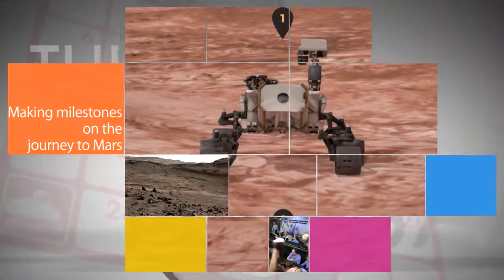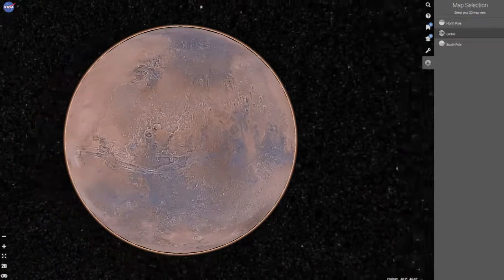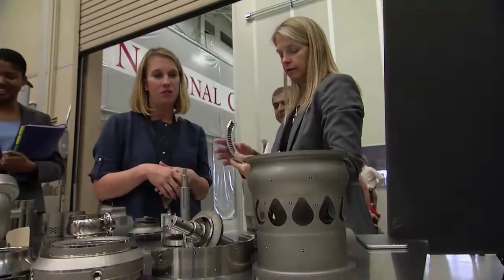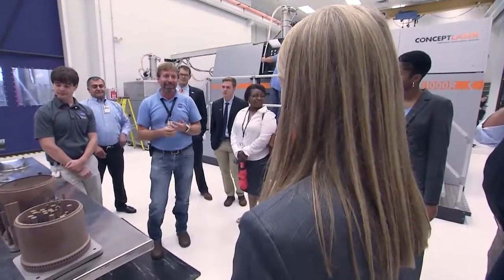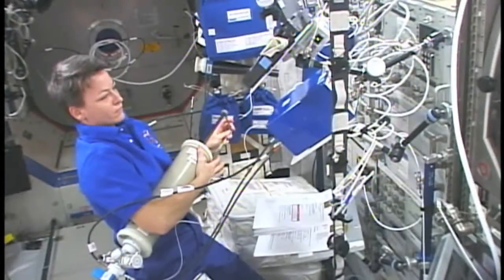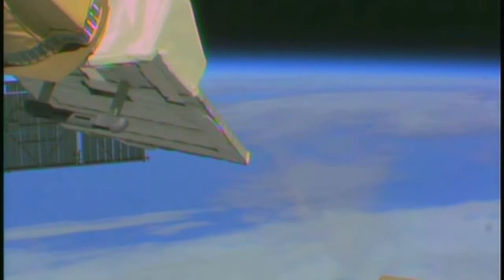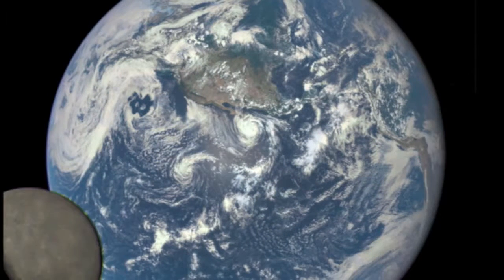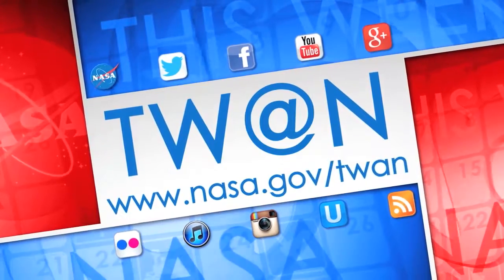This Week @ NASA, August 7, 2015